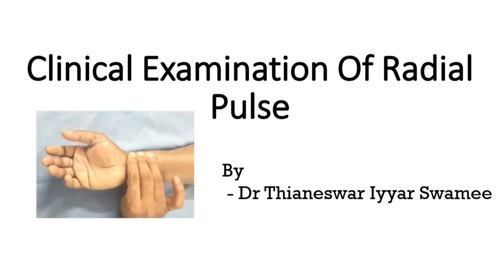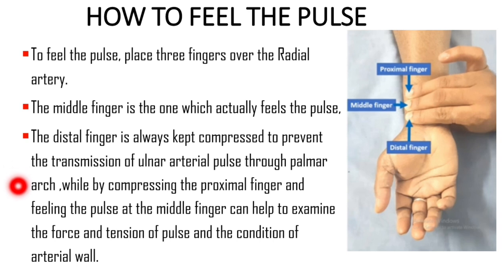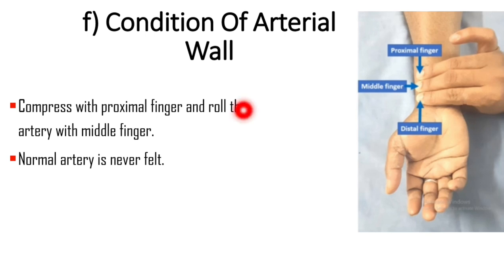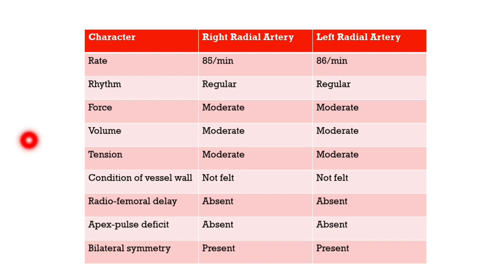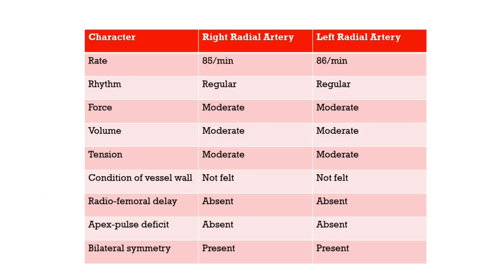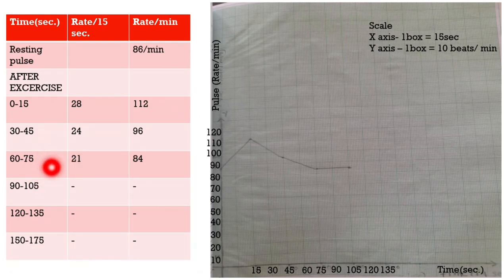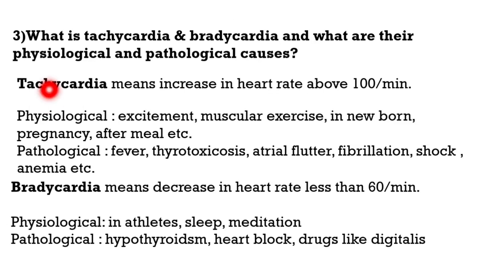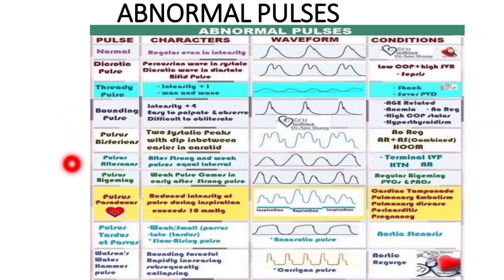CLINICAL EXAMINATION OF RADIAL PULSE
This video is on explanation for examination of radial pulse